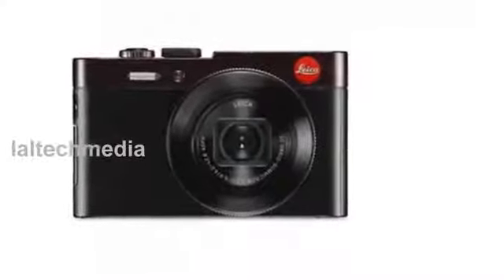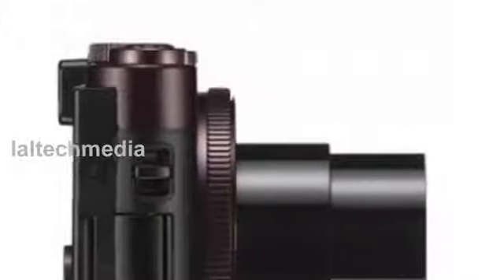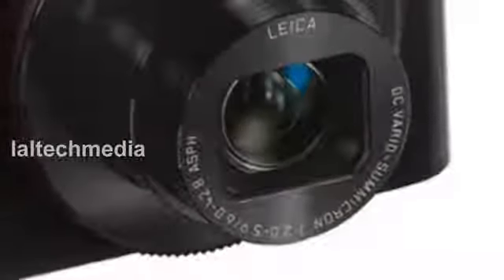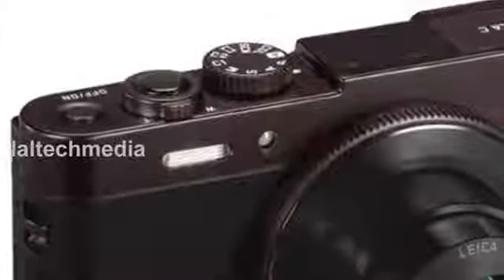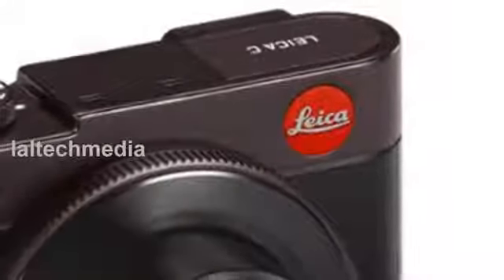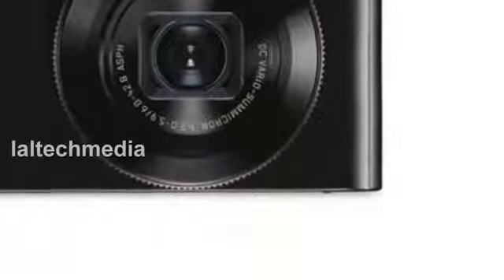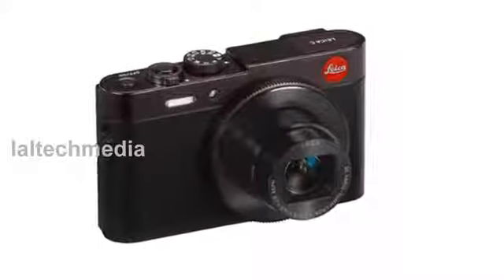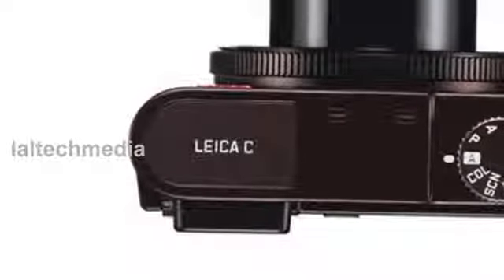Leica C - digital compact camera777